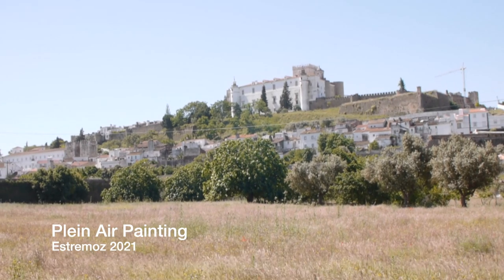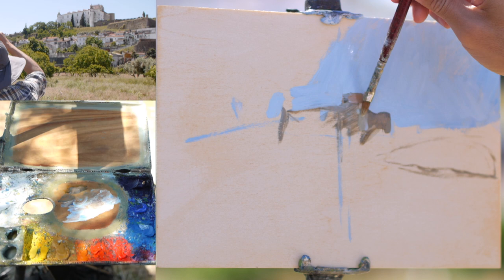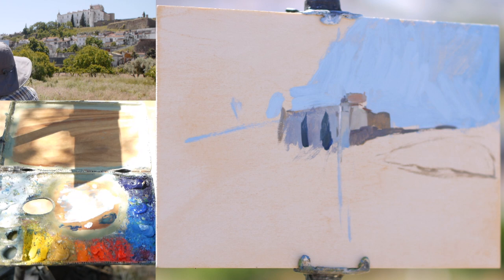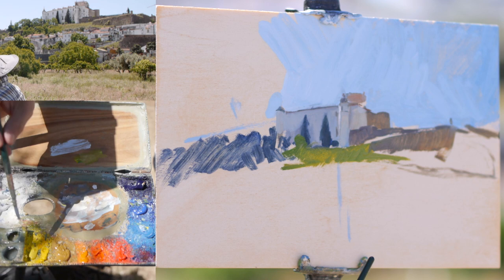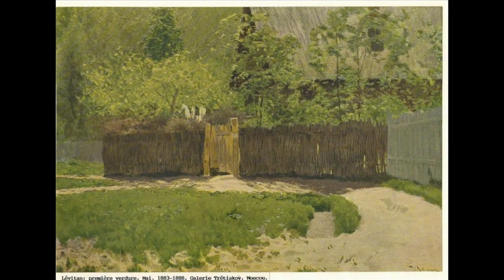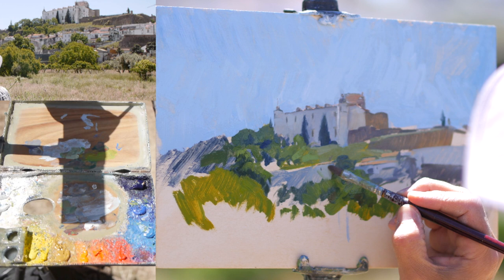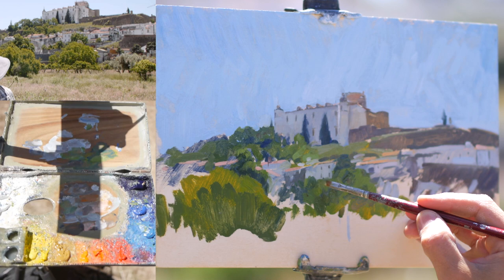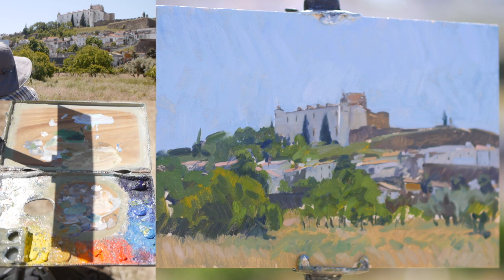Estremoz Castle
Plein air landscape painting of the castle here in Estremoz.